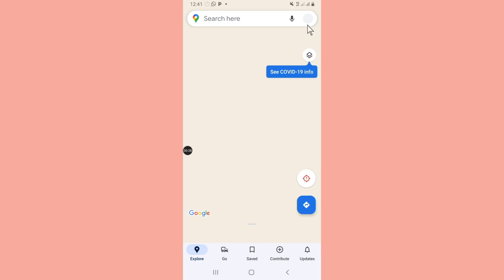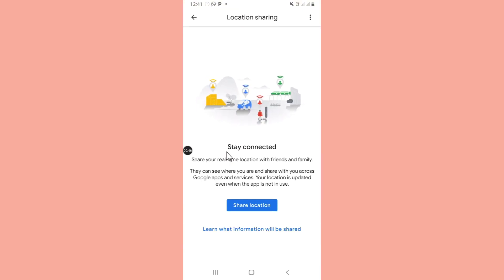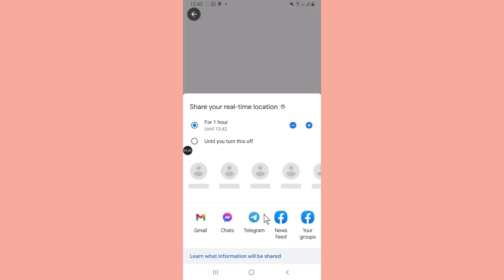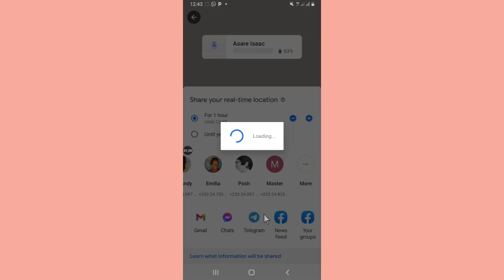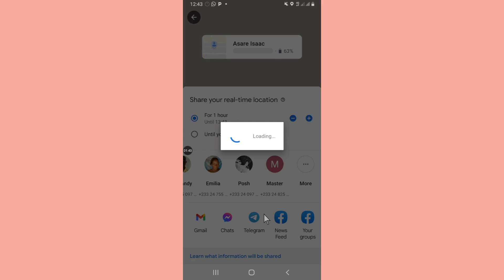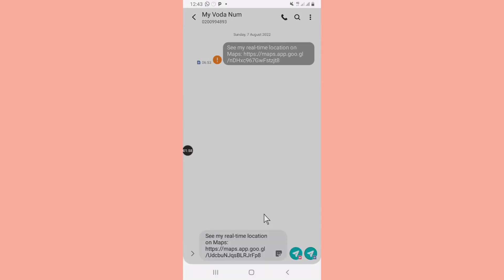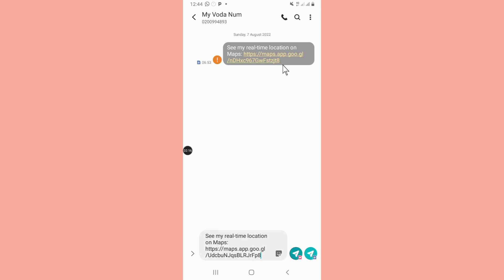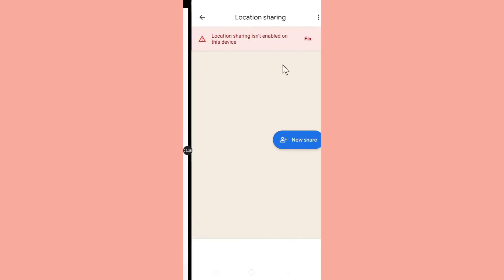how to track anyone's phone location|without them knowing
in this video I demonstrate how to track your partner and children location to monitor their activities

y_sir_isaac1